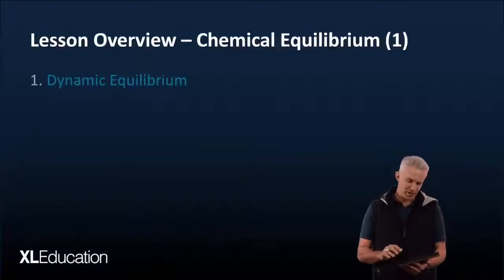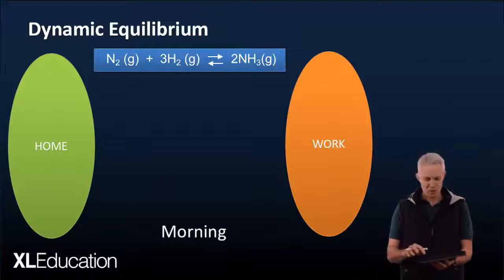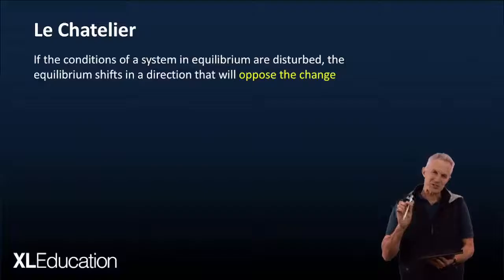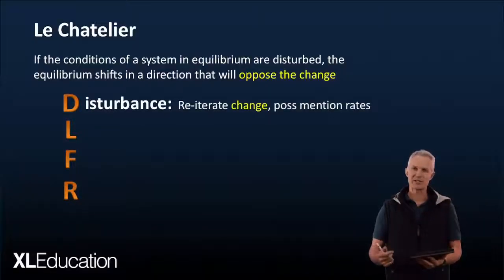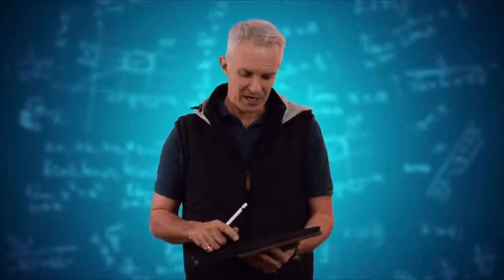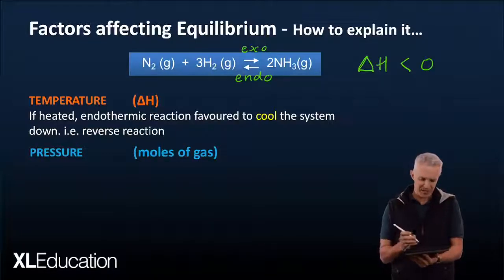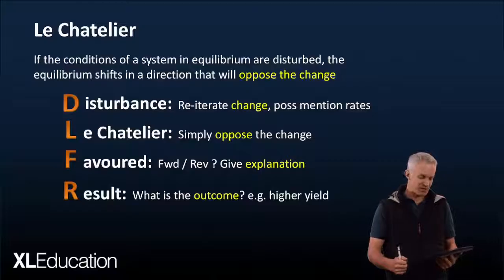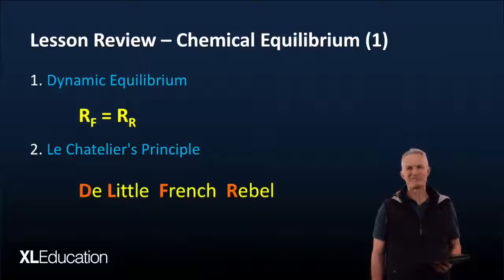Dynamic Equilibrium and Le Chatelier's Principle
An intro to dynamic equilibrium and a nifty way to understand and remember the application of Le Chatelier's principle - D L F R...  !